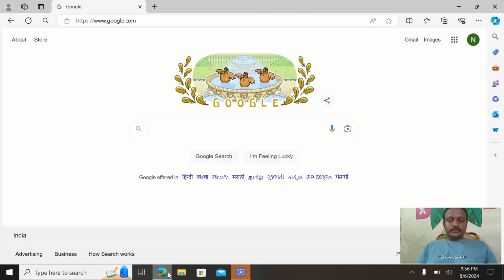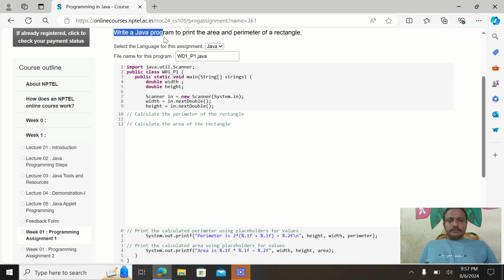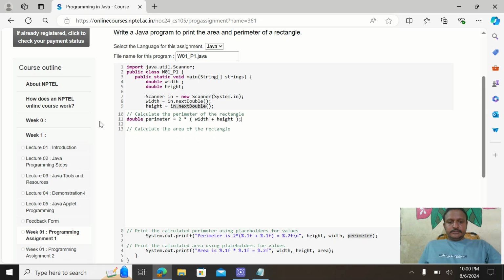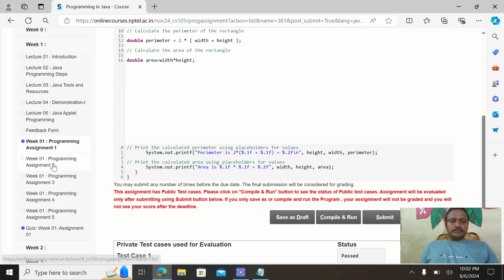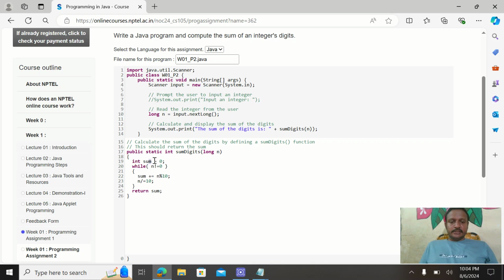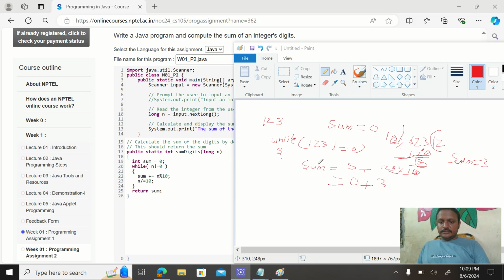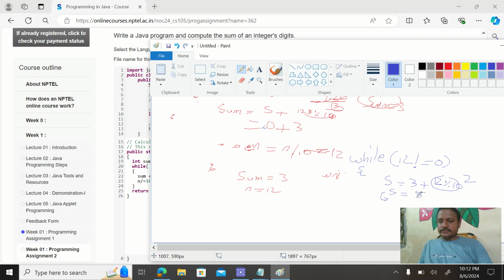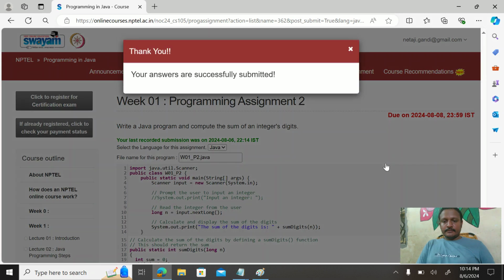NPTEL Programming In Java Programming Assignment July 2024 Swayam Week 01 Programming Assignment 1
NPTEL Programming In Java Programming Assignment July-2024 Swayam
Week 01 : Programming Assignment 1 & 2